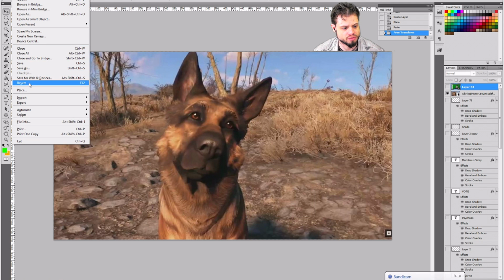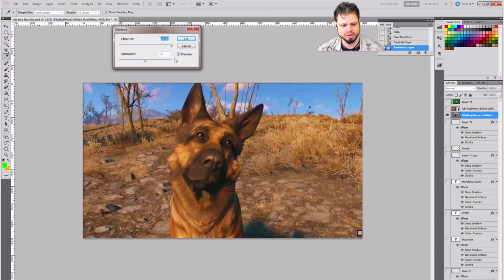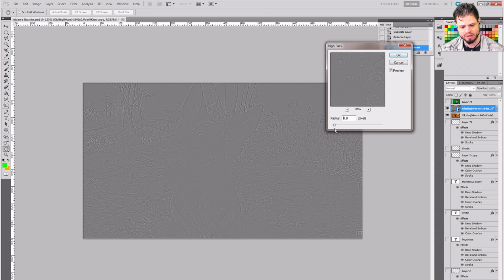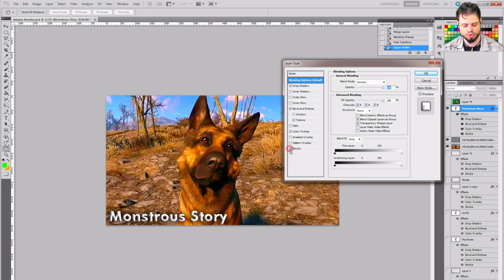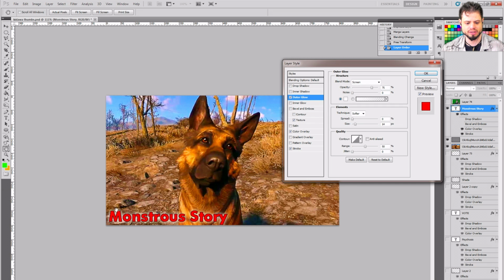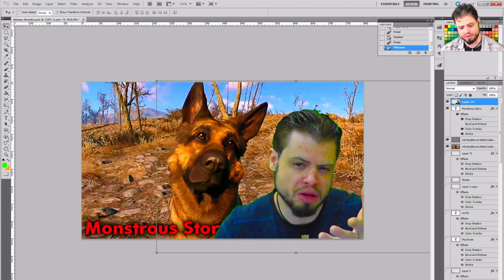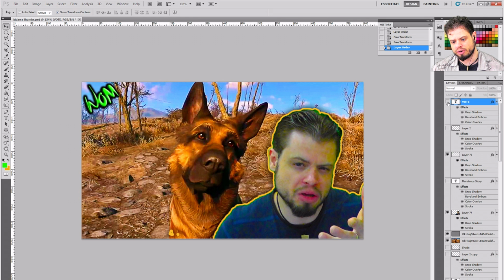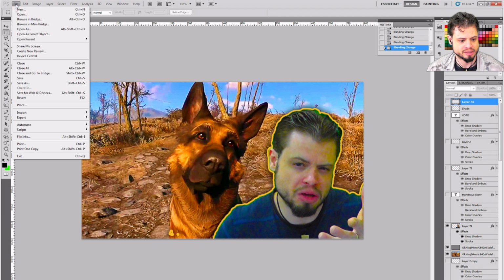6 Steps for Effective Youtube Thumbnails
Six tips to creating awesome Youtube video thumbnails using Photoshop! Photoshop tutorial.
1. Choose a quality, clear image that is relevant to the video.
2. Vibrance, contrast and brightness.
3. Highpass detail!
4. Add text with surrounding shadow.
5. Mixing images and adding yourself.
6. Logo / Thumbnail Unity

Enjoy and let us know if you would like to see him on the show again :)
Who else would you like to see interviewed on The Kidawa Show, YOUR Youtube Late Night Talk Show!